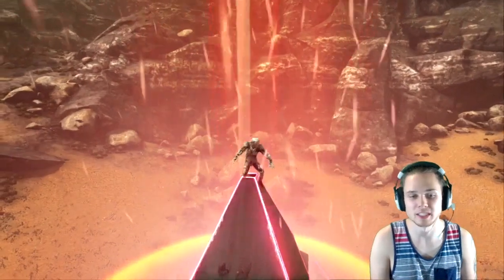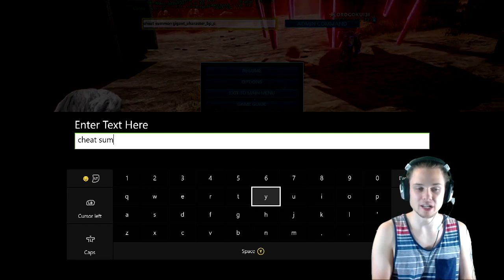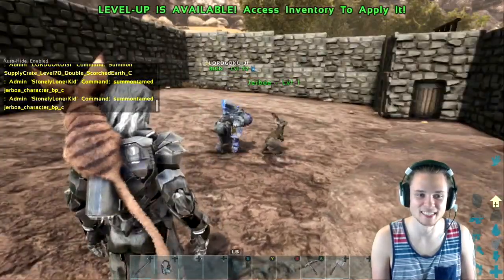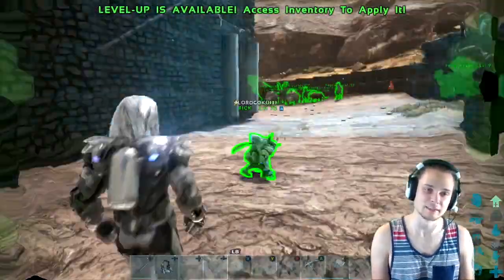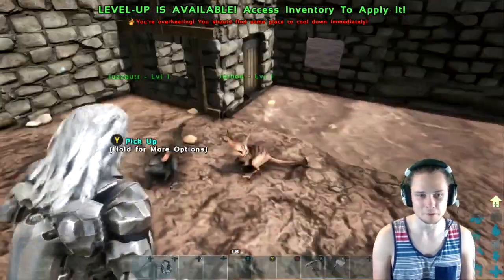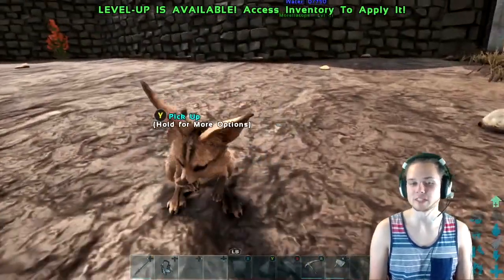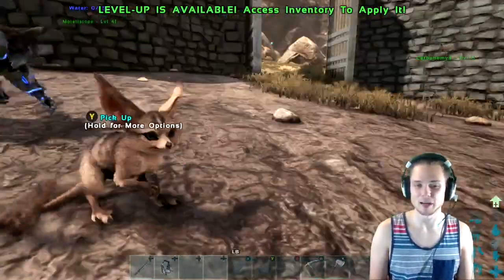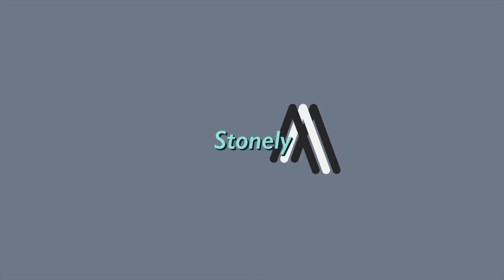Ark | How to spawn a Jerboa (Dino Chinchilla) w/ console commands